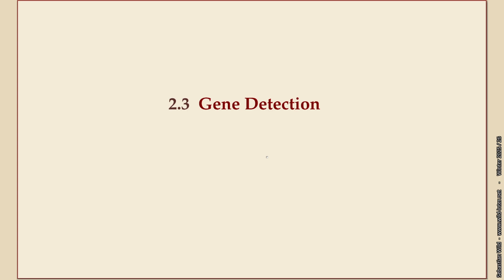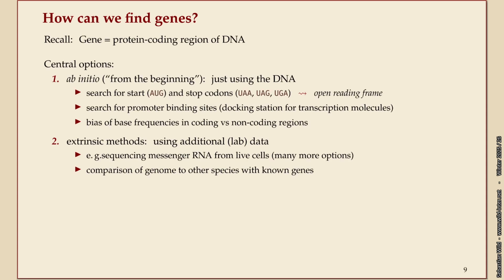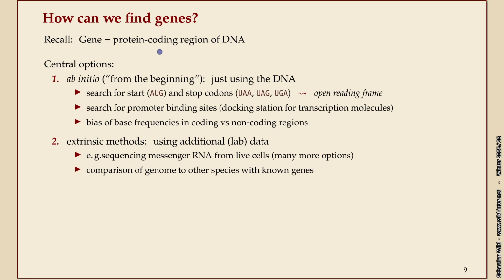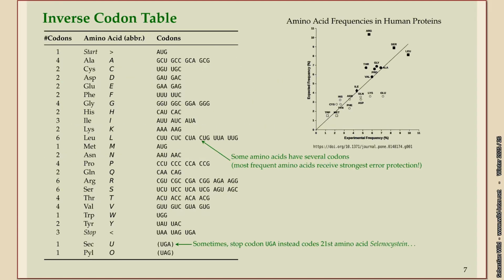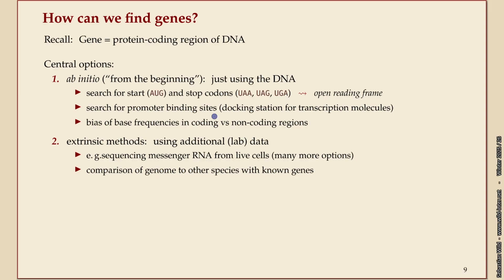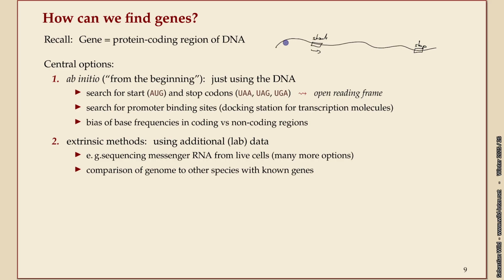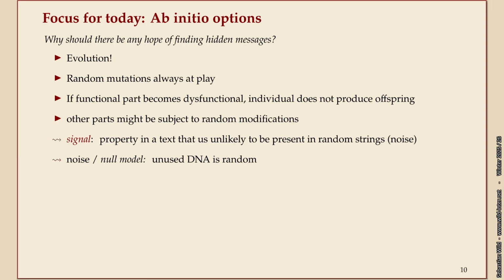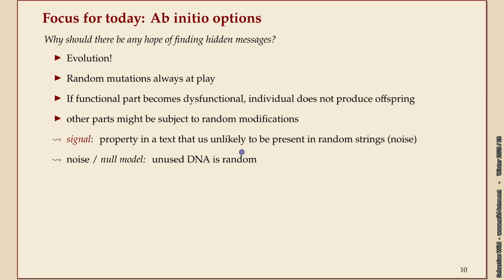Algorithms of Bioinformatics (Winter 2025-26) 2-4 Gene detection